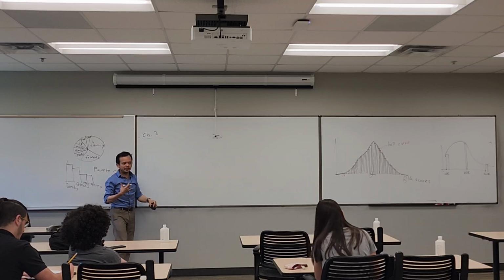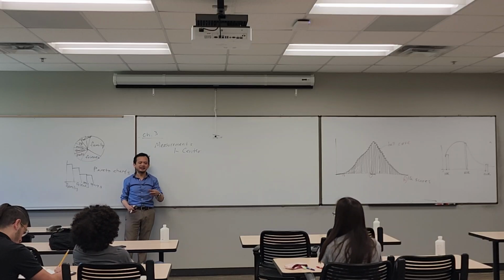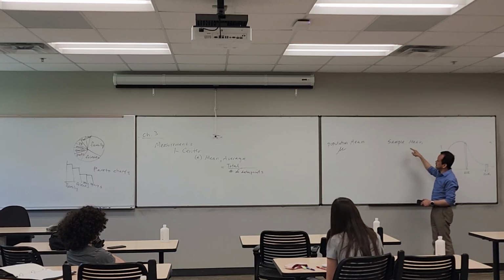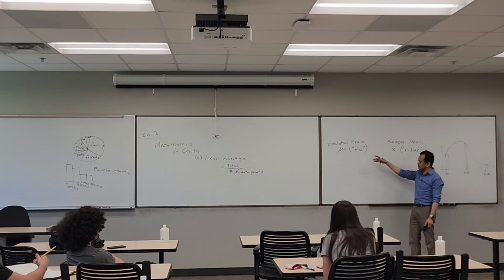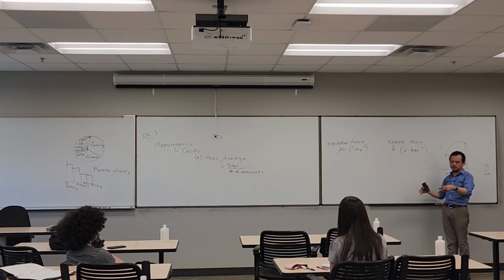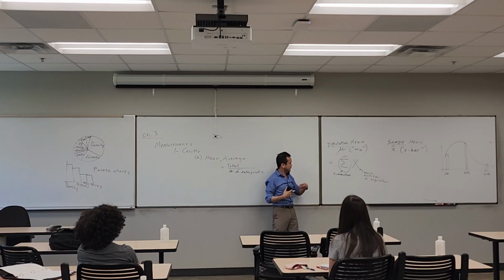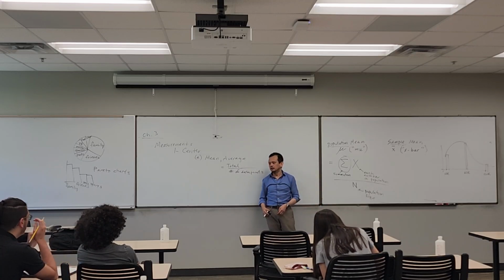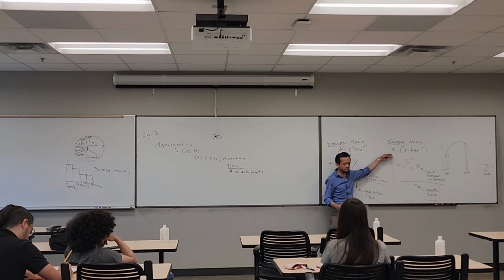Ch 3, Part 1 : Measures of Center Mean